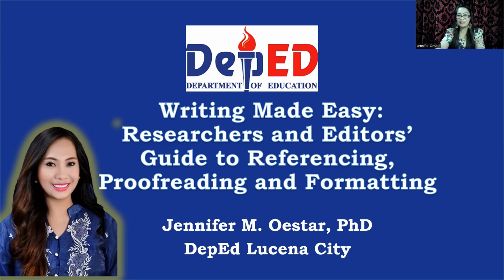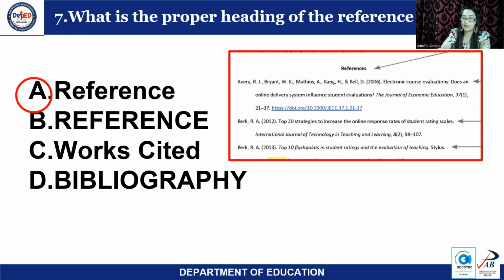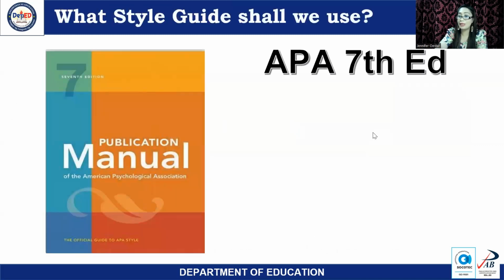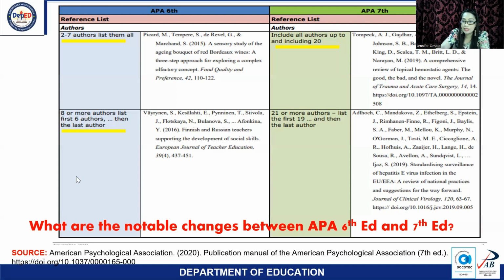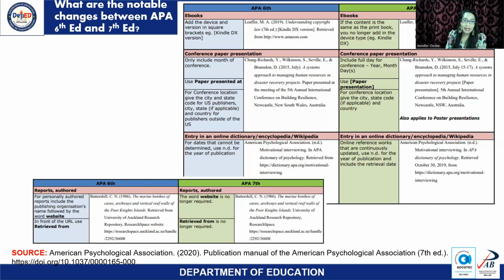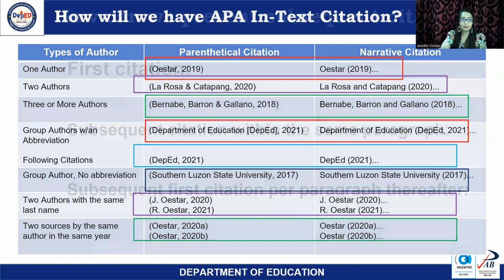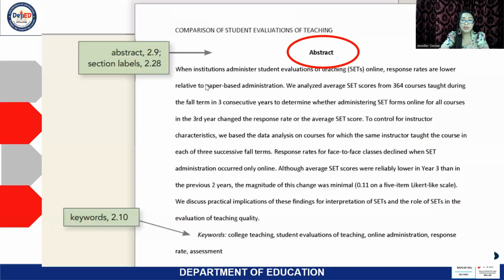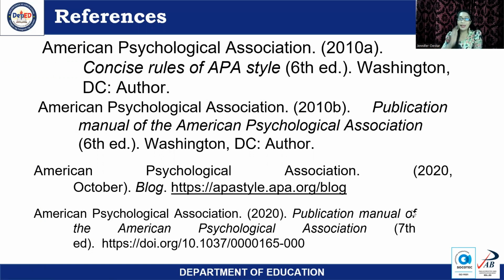Writing Made Easy: Researchers and Editors' Guide to Referencing, Proofreading and Formatting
Research writing exists in a variety of different forms. For example, academics, journalists, or other researchers write articles for journals or magazines; academics, professional writers and almost anyone create web pages that both use research to make some sort of point and that show readers how to find more research on a particular topic.

In this video I discussed some tricks and tips on how to self-edit, check referencing and citations, and proofread your research papers with ease. This also provided a comparison of the recent changes from American Psychological Association (APA) 6th Edition to 7th Edition Publication Manual. I also gave sample manuscript following APA 7th Ed.

DepEd research